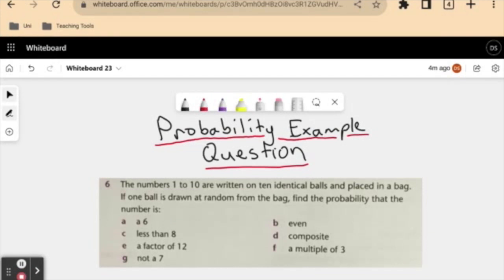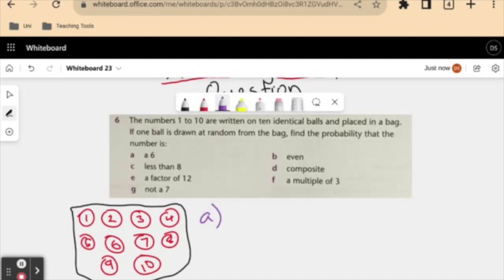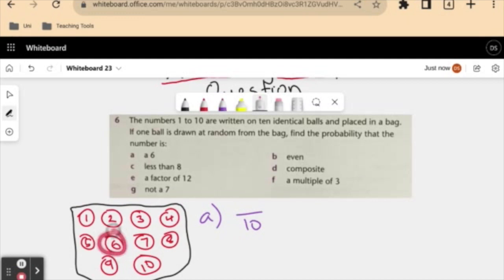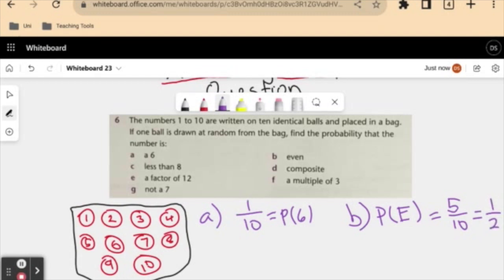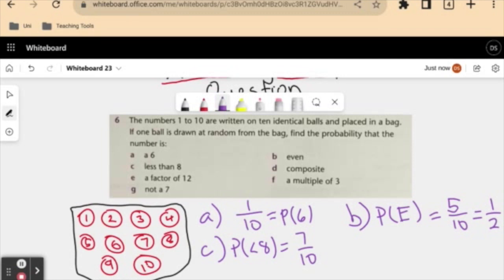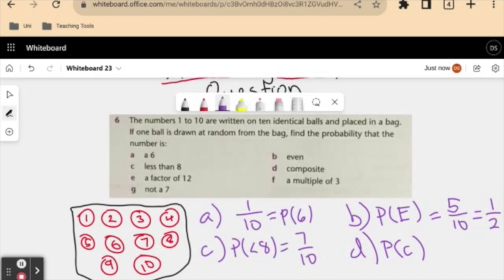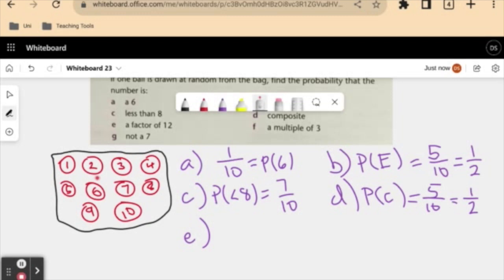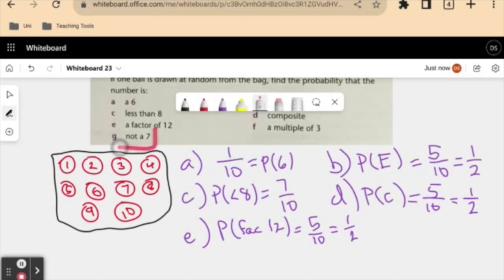Probability Example Question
Hopefully the previous two videos laid the groundwork for you to have a relatively solid foundational knowledge of probability. In this video, we will use these tools to solve an example question.